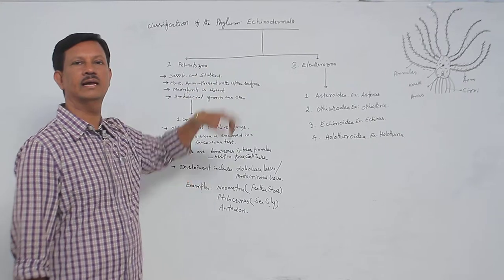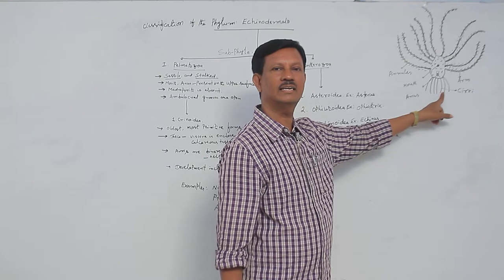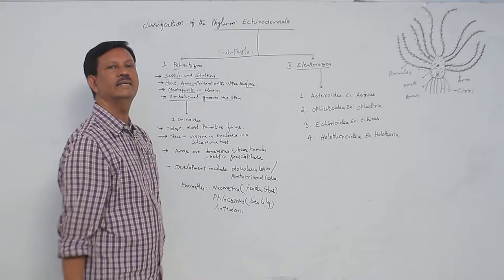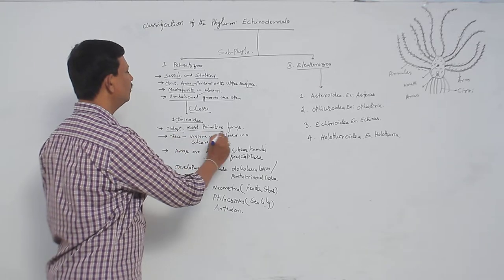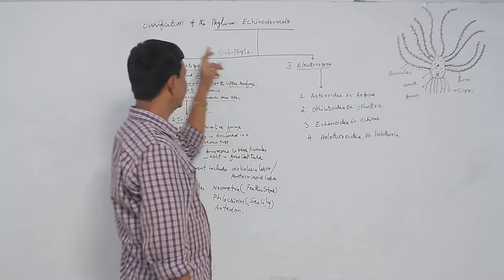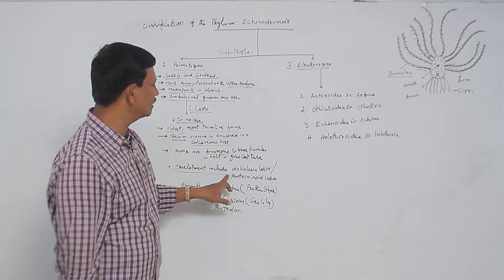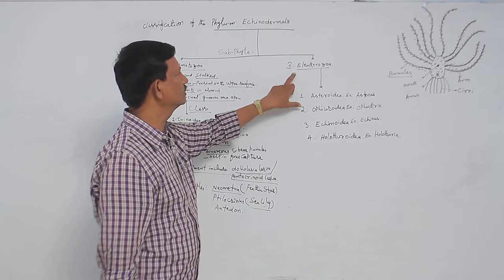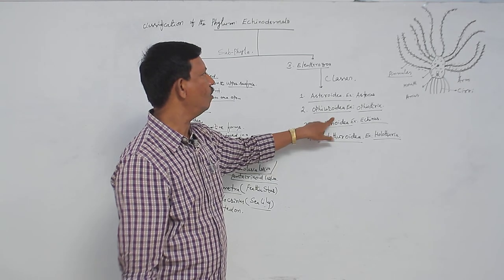PH ECHINODERMATA || Echinoderm 3 || Disk Telangana